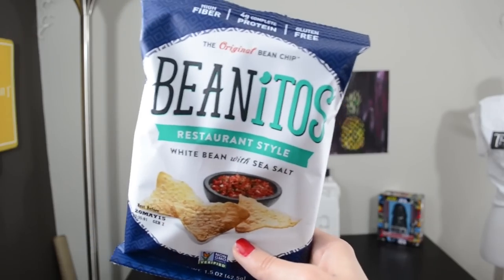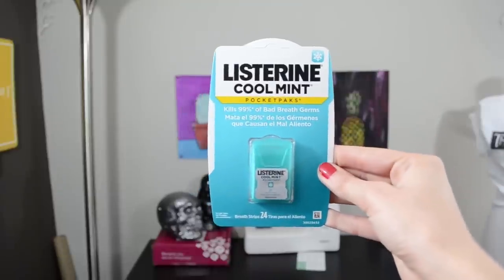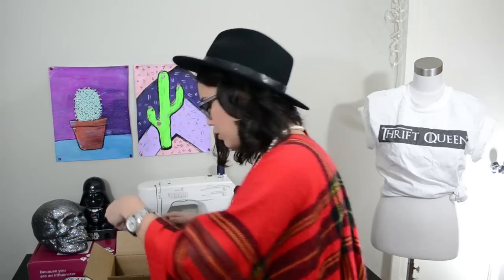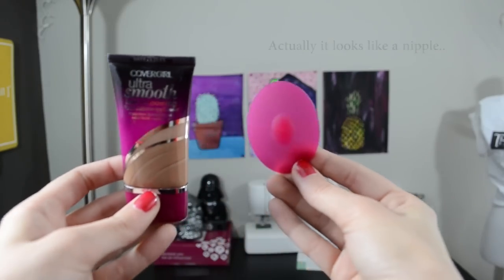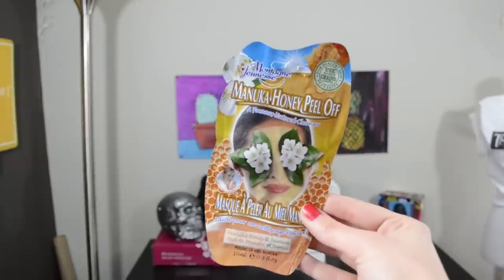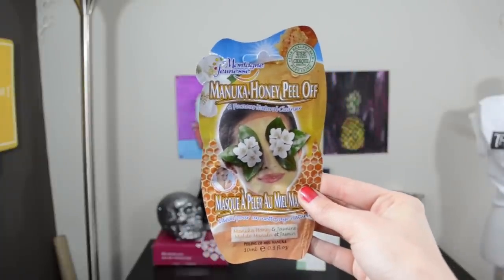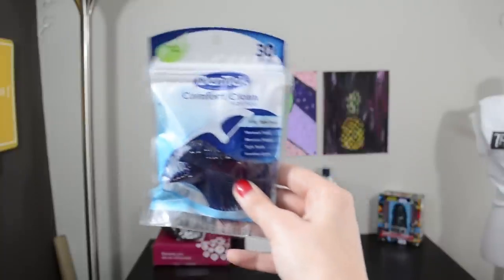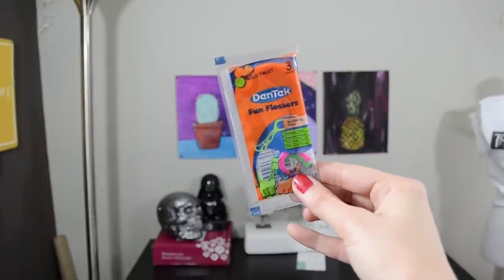Influenster Refresh Voxbox Unboxing | Free Stuff for Free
Influenster sent out another box of free samples to test and review from the Refresh Voxbox.

Want to flex your social media skills and get free products to test and review?

@thedameofalltrades - Work
@thefindshop - Resale Shop
@forcechokeyourselfie -Personal

*FTC Products featured in video were received complimentary for testing purposes from Influenster.